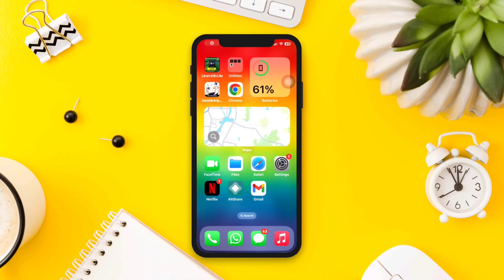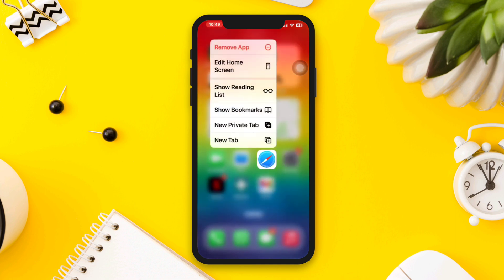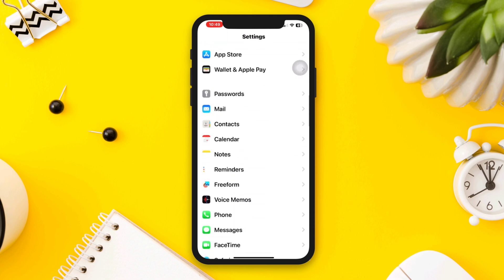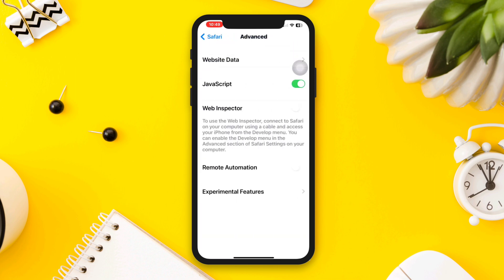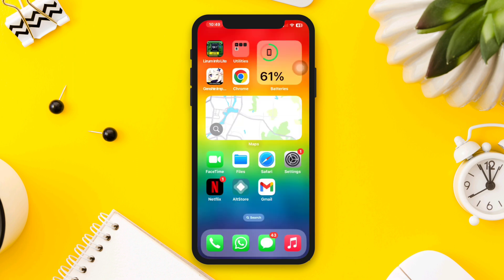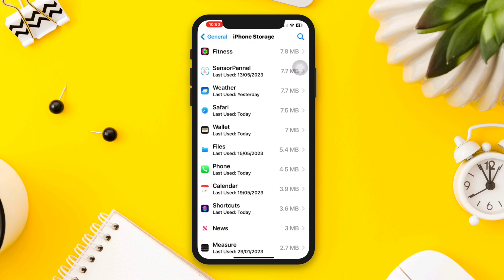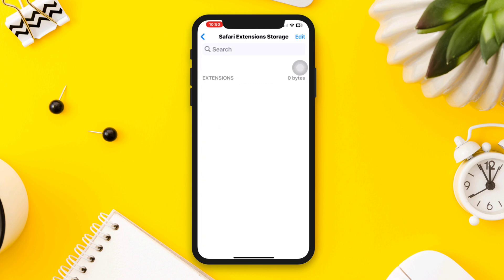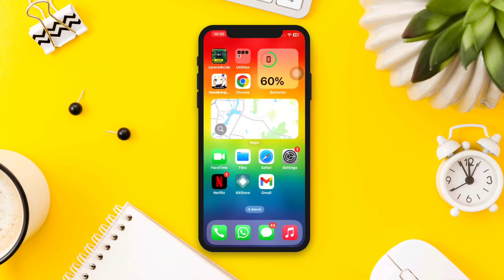How To Reset Safari Browser on iPhone | Safari App Reset On iPhone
Do you want to reset your Safari Browser on your iPhone? You can watch this video to reset Safari to default settings on iphone.
Many iPhone users face different issues with the Safari browser on their iPhone and it's become necessary to clear all data or reset Safari Browser on iPhone.
Cause after analyzing the topic, here I am gonna show you how to Clear all data and reset Safari to default settings on your iphone.

00:01- Video intro
00:18- Step 1: Remove all data from the browser
00:36- Step 2: Reset the browser
01:00- Step ending